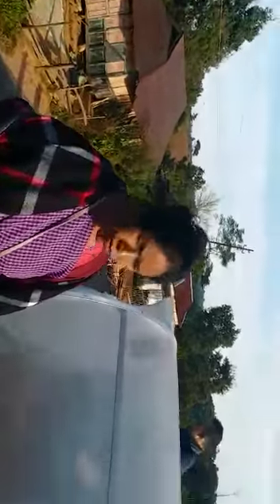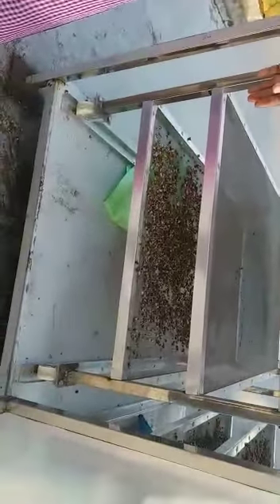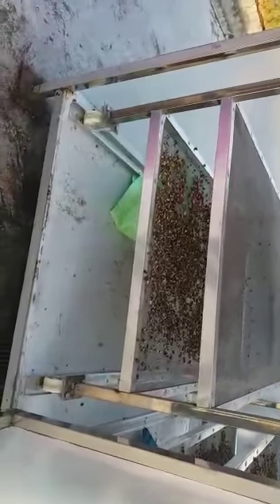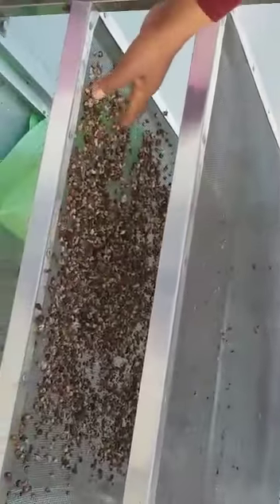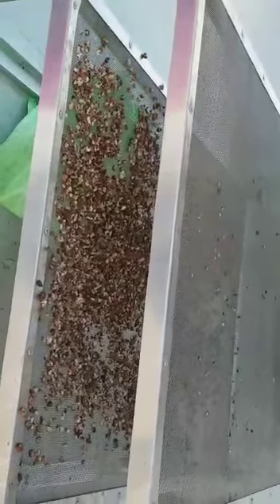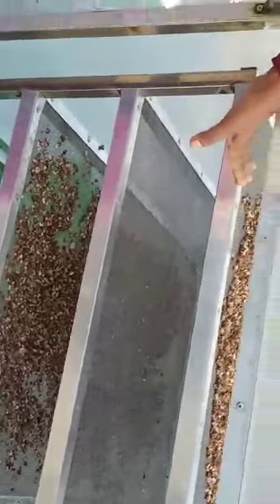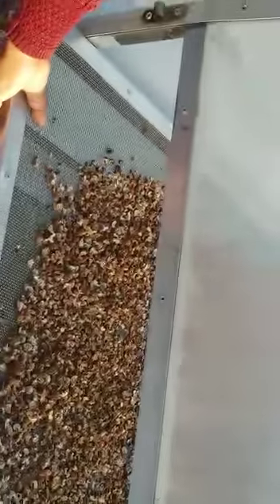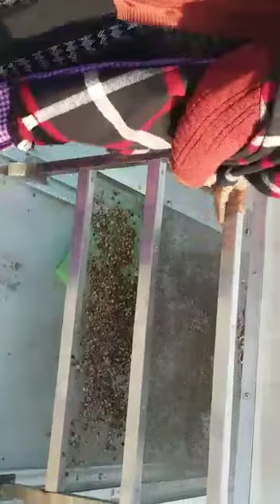Solar Hybrid Dehydrator Teewave